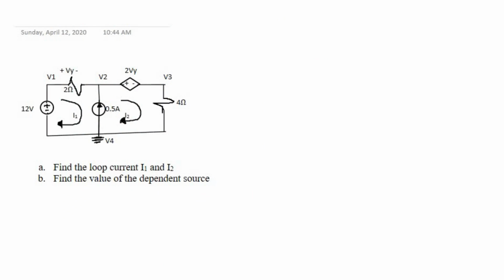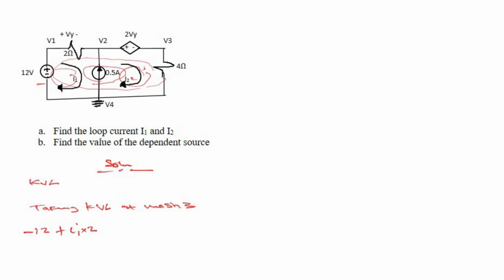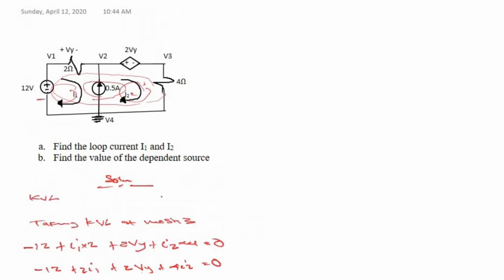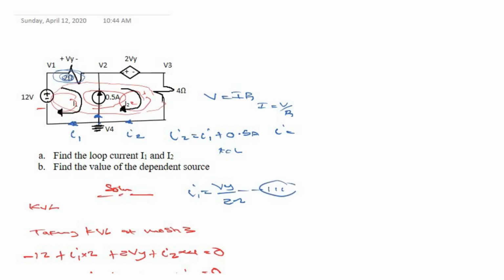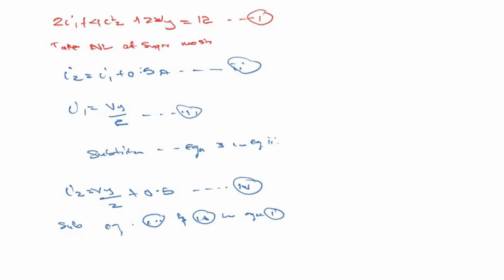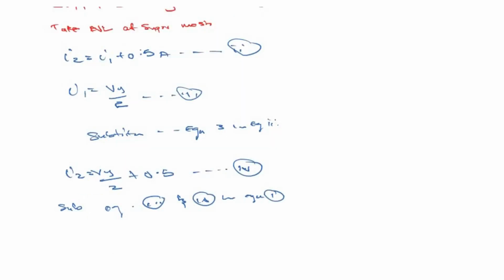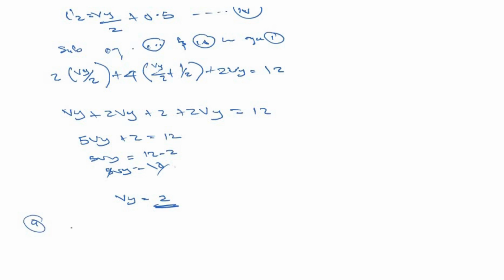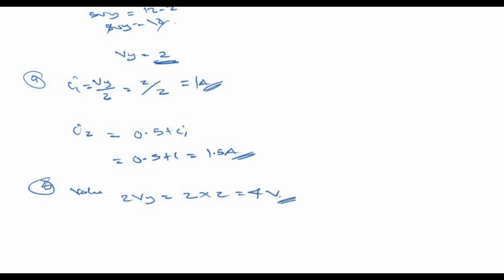Find the loop current I1 and I2 of a dependent source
Question
a. Find the loop current I1 and I2
b. Find the value of the dependent source

for more tutorial videos